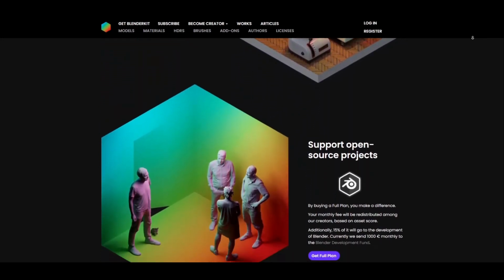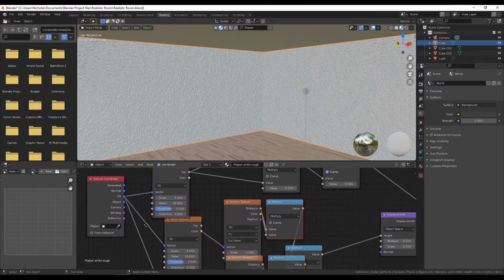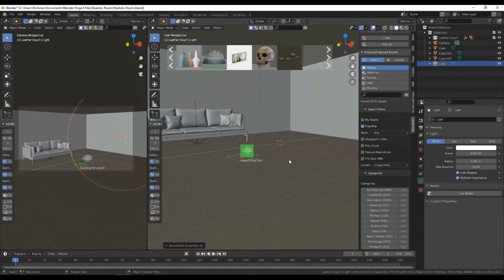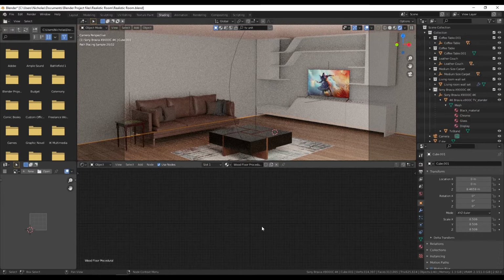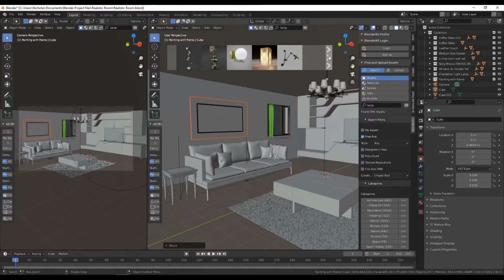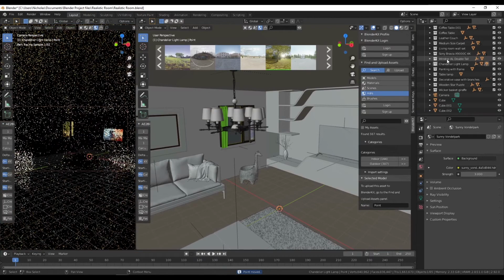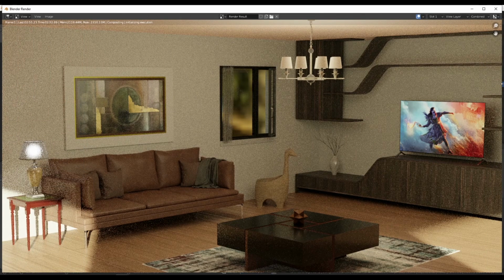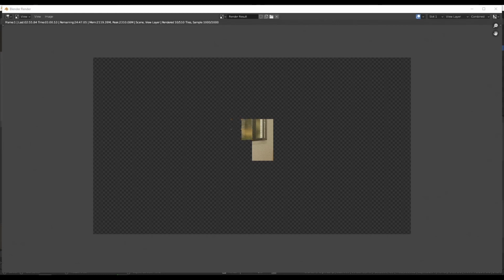MAKE A REALISTIC ROOM IN BLENDER | TUTORIAL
If you want to learn how to create a realistic room in Blender 2.9 then join me in this full tutorial. I will also tell you about Blender Kit, a powerful tool to have.